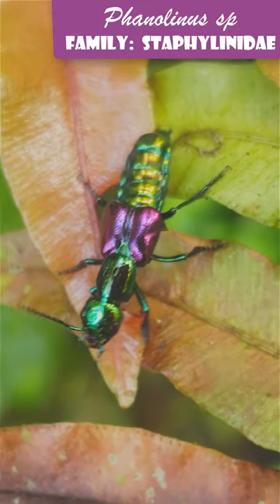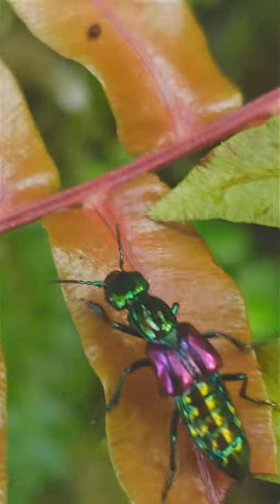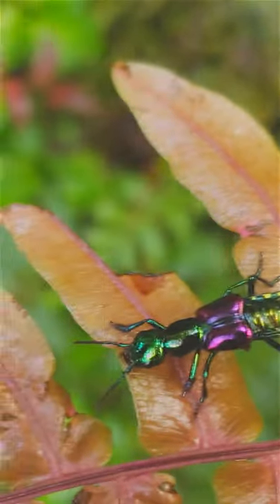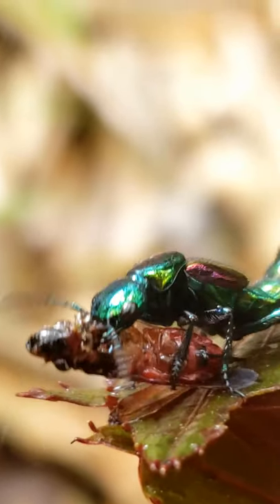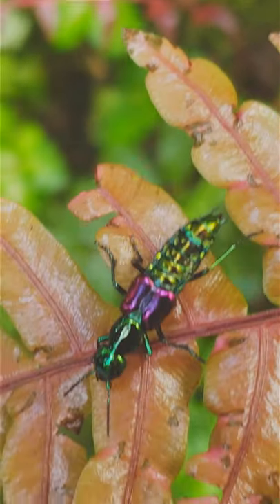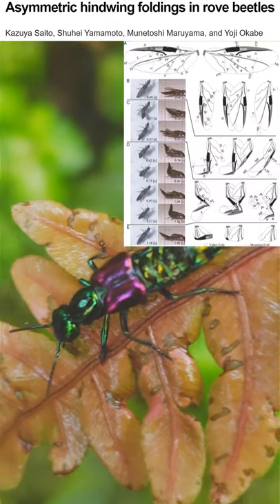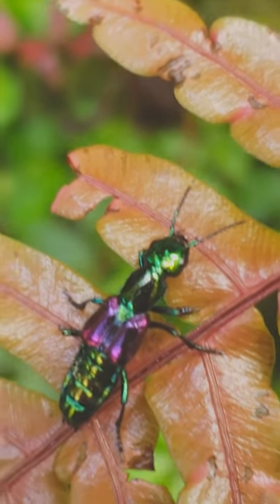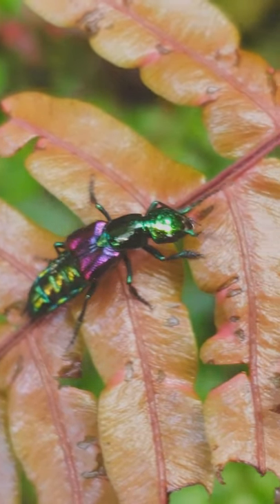shiny Rove Beetle: Phanolinus sp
Wanna learn more about wing folding? Check out this video

🐞🦋🐝REFERENCE SECTION:🐞🦋🐝
Asymmetric hindwing foldings in rove beetles